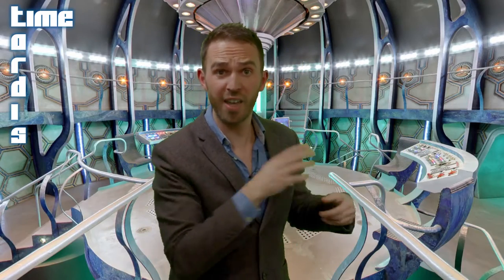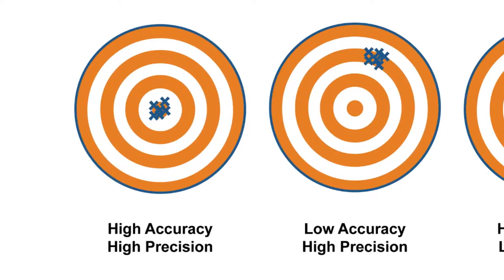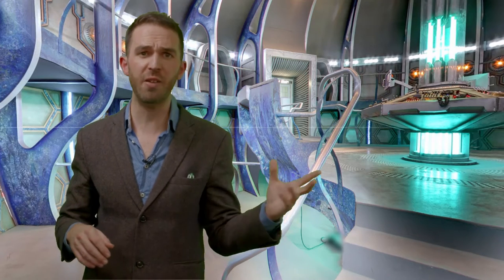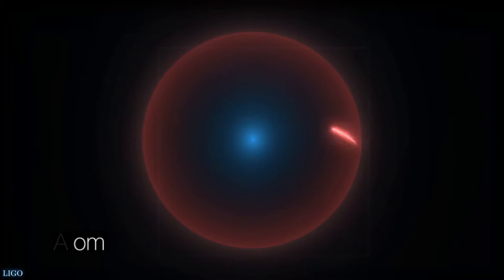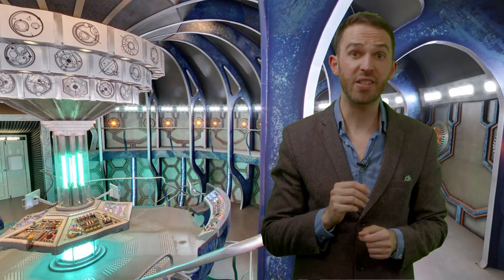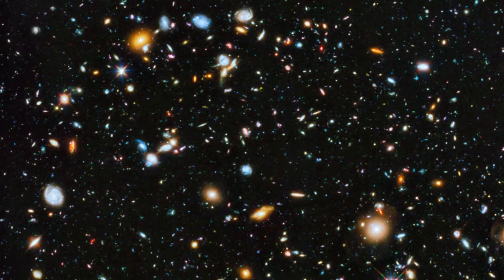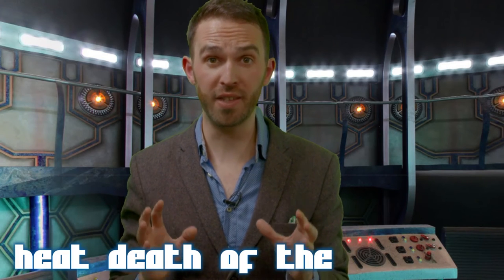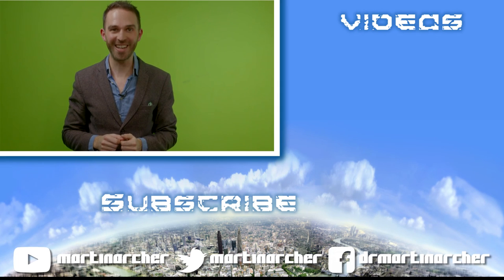How good is Doctor Who's TARDIS really? Instruments of Space & Time | Physics vs Film (and TV)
The TARDIS can travel all of time and space, everything that ever happened or ever will... except it frequently turns up at the wrong place or time. But even with these mishaps, how does it measure up against our best instruments of space and time?

01:11 Accuracy vs Precision and Relative Precision
02:17 Atomic Clocks and the Definition of the Second
03:40 LIGO and Spektr-R, our Best Instruments for Measuring Space
05:20 How big is the universe? TARDIS precision in space
07:42 When will the universe end? TARDIS precision in time

Real life TARDIS?